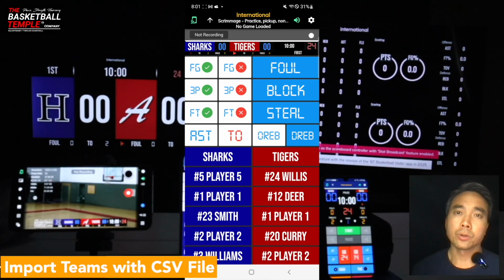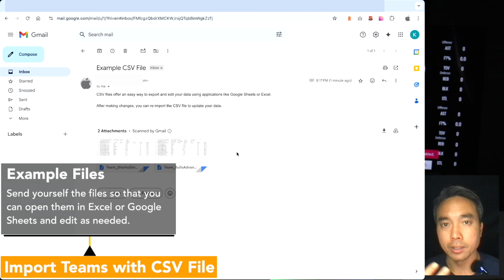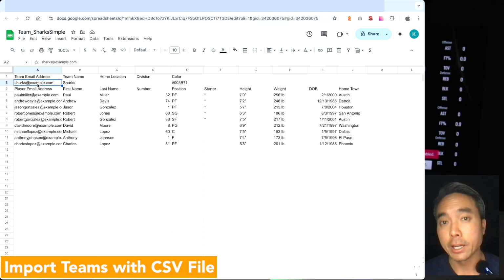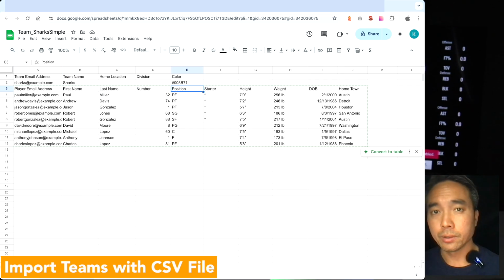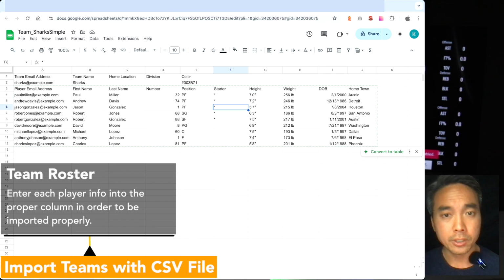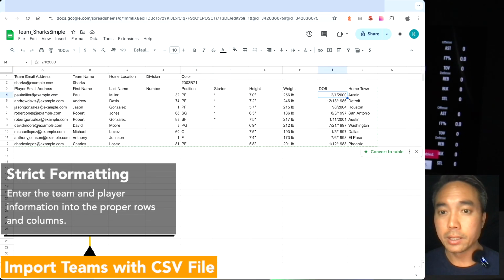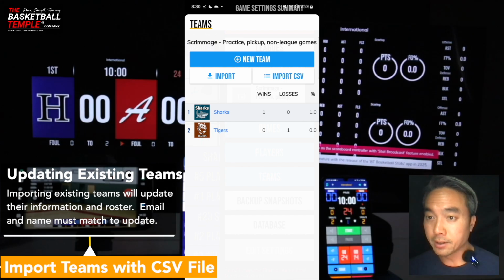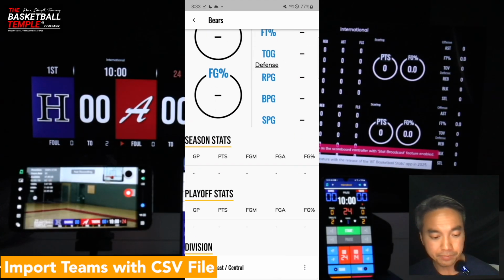Tutorial 2 - Importing Teams with CSV Files - BT Basketball Stats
# BT Basketball Stats Available Now!
The app is fairly easy to learn on your own, but if needed here are detailed tutorials for reference.
## Video Timestamps
00:00 Intro
00:15 Importing Teams
00:41 Distribute the Work
01:15 Getting Example CSV Files
02:53 Editing CSV Files in Excel or Google Sheets
03:31 Format of Team CSV Files
04:40 Email addresses and their importance as identifiers
05:56 Specifying Team Colors with Hexidecimal Code
07:20 Defining Team Roster
08:15 Team Roster Formatting
09:24 Metric System or Imperial System
10:30 Date of Birth Formatting
11:11 General Formatting Note
12:03 Saving as CSV File!
13:27 Completed CSV File, Importing Existing Teams
15:19 Completed CSV File, Importing New Teams

Important Note - When using BT Basketball Stats with optional devices it is highly recommended to use a WiFi router (no internet required) for faster data syncs.

Also, when using BT Basketball Stats with extra optional devices, it will be the main controller.  BT Basketball Controller is not used within a system with BT Basketball Stats present.  If extra controllers are needed for time assistance use BT Basketball Assistant.

BT Basketball Stats is our new app for basketball stat that is packed with exciting features to bring your leagues to the next level.
# Live Game Stats
- Keep basketball stats live during games
- Creates game box scores and share as PDF
- Running game log of all stat events
- Optionally synchronize live to our scoreboards, camera (video), shot clocks for a full-fledged professional-like system

# Easy Interface
- Optimized stat keeping interface
- Multi-user stat keeping capability

# League Stat Tracking
- Organize multiple leagues and seasons
- Team rankings and stats
- Player rankings and stats

# Game Schedule Management
- Automatic game scheduler (share as PDF)
- Playoff seeding and bracket management (experimental)
- Organize teams by divisions for scheduling and playoffs

# Import and Export CSV files
- Save time!  Have teams email you rosters as CSV files and import into the app
- Export and own your data forever in a universally accepted, clear text format

# Connect & Synchronize to Basketball System
- Integrates seemlessly into the BT Basketball System of apps
- Synchronize to BT Basketball Scoreboard, Shotclock, and Camera

# Live Stats Overlays into Basketball Video
- Live stats feed into connected BT Basketball Camera apps (matchup comparisons, player comparisons, player stat banners on score overlay, offensive and defensive player of the game)

# Local Data and Peer-to-Peer
- Stores data locally and synchronizes peer-to-peer, currently data is not stored on the cloud
- Backup data snapshots for undoing and restoring snapshots in time

The BT Basketball Stats app was created by The Basketball Temple Company.  The Basketball Temple Company focuses on high quality basketball academies, basketball leagues, and technologies that are used to support those academies and leagues.  We open our technology to the public so everyone in the basketball community can experience the same technologies that we use within our institutions.